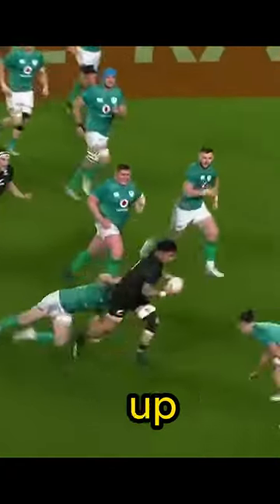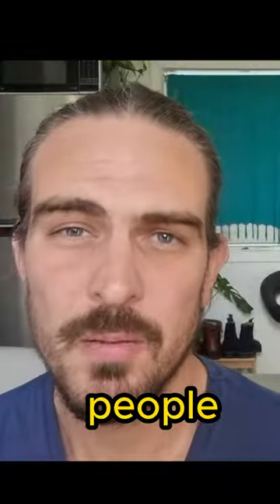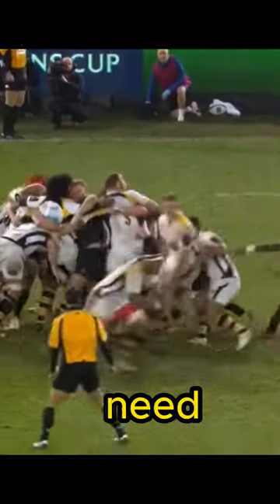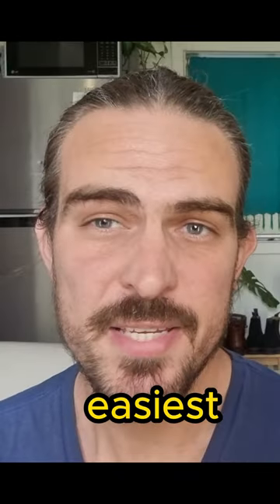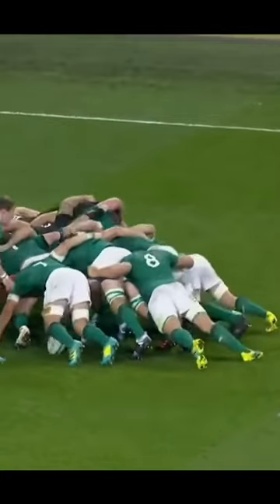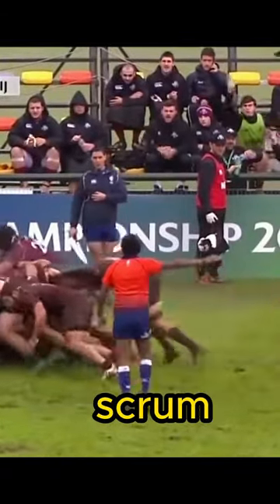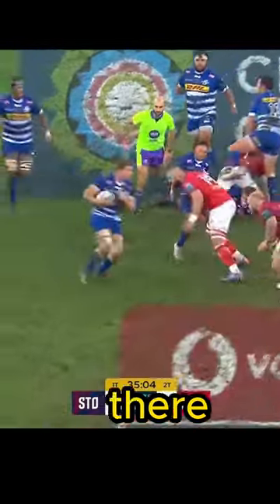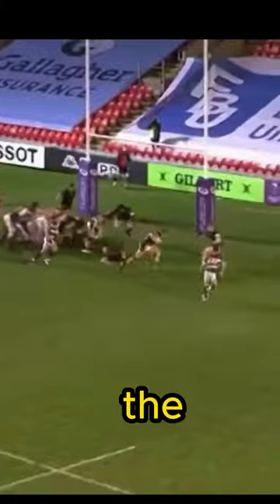Rugby's Number 8 Position!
Welcome to "Rugby 101: Rugby Positions Explained - Number 8"! In this educational video, we delve into the dynamic role of the number 8 position in Rugby Union. Whether you're new to the sport or seeking to expand your understanding of this specific position, we've got you covered.

Join us as we explore the responsibilities of the number 8 during scrums, lineouts, attacking play, rucks, mauls, and defense. By gaining insights into their crucial contributions, you'll develop a comprehensive understanding of the number 8's impact on the game.

In this tutorial, we break down the intricate details of the number 8's role on the field. Discover their positioning, skills, and tactical decision-making processes. Through visual examples and in-depth explanations, we provide you with a clear understanding of how number 8s excel in various aspects of the game.

Our target audience includes sports enthusiasts and individuals eager to learn more about Rugby Union. By focusing on the number 8 position, we cater to beginners while satisfying the curiosity of those seeking a deeper knowledge of the game or just motivated to Learn how to play Rugby or How to Play the Number 8 position in Rugby.

Throughout the video, we highlight the Laws of Rugby Union that pertain to the number 8 position. Understanding these regulations will help you appreciate the number 8's influence within the team and their role in executing effective strategies.

Whether you're an aspiring player, a dedicated fan, or simply someone intrigued by the world of Rugby Union, our channel has something for you.

Thank you for joining us as we explore the intricacies of the number 8 position in Rugby Union. Expand your knowledge, deepen your appreciation for the game, and discover the fascinating world of Rugby like never before!